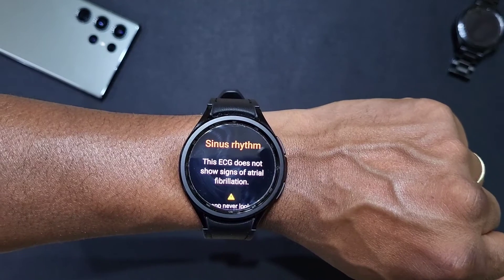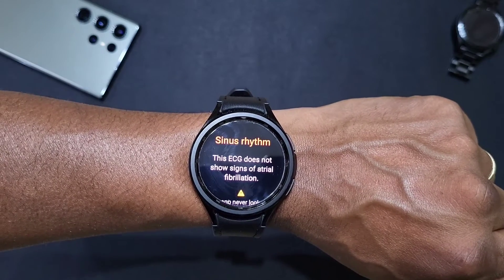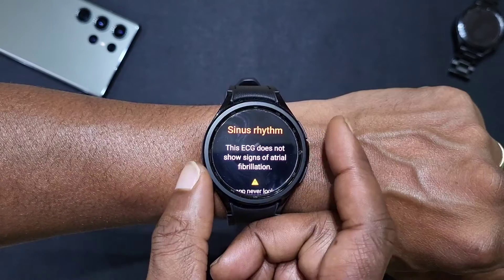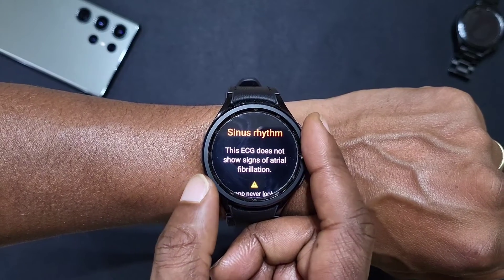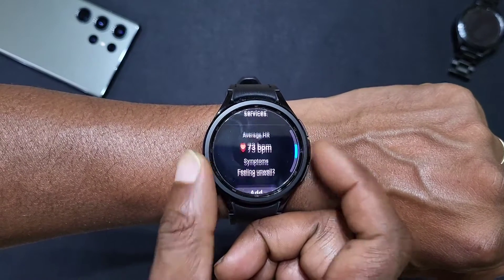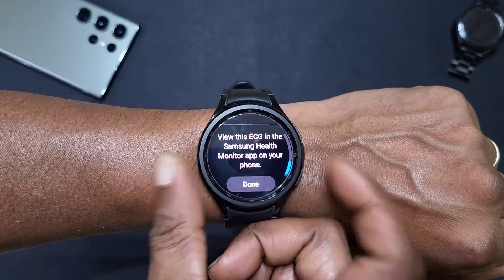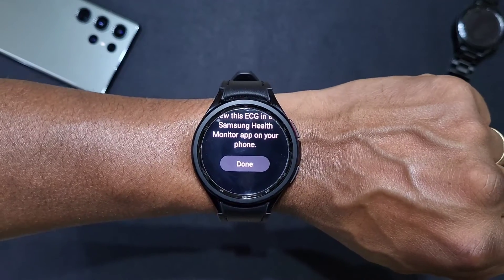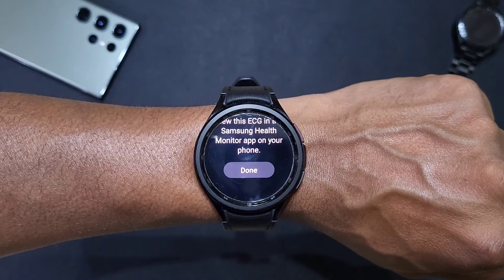Samsung Galaxy Watch 6 Classic ECG Function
In this quick video, you will see how to use the ECG function on the galaxy watch 6 and 6 classic.